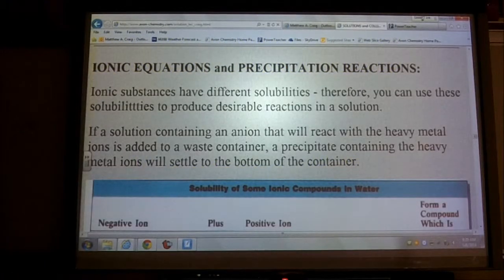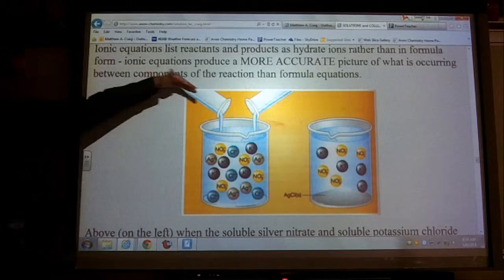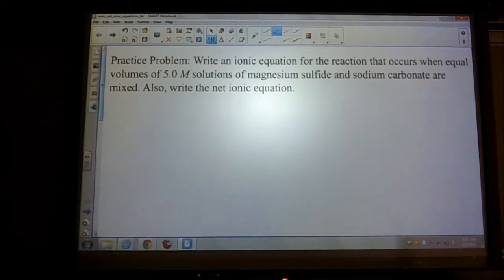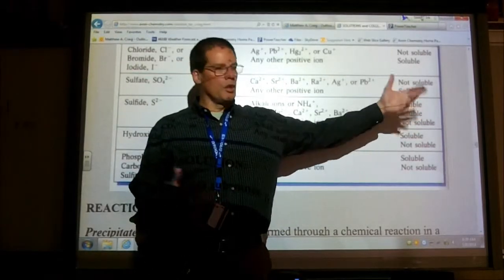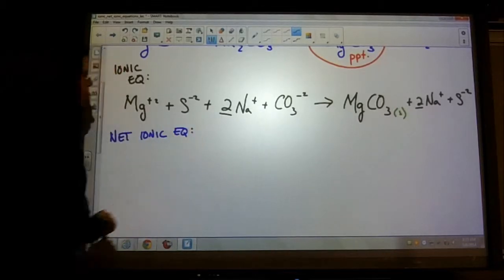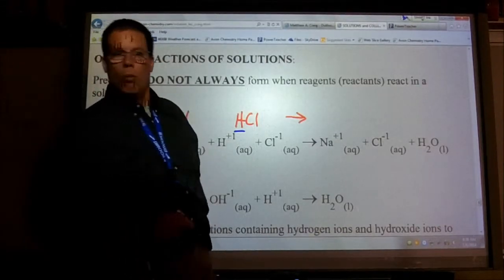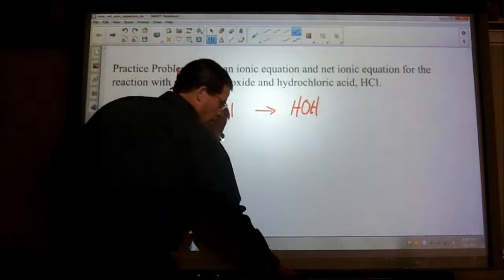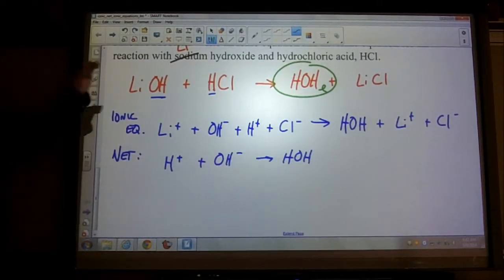Avon Honors Chemistry - Ionic and Net Ionic Equations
This lecture video discusses how to write Ionic and Net Ionic Equations